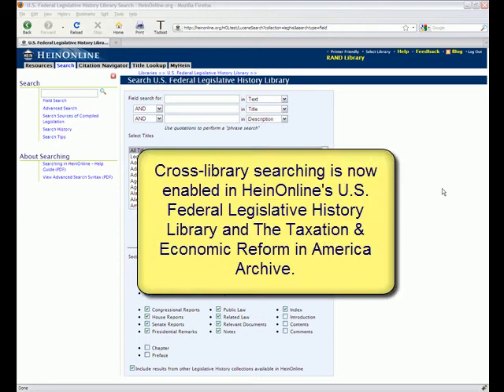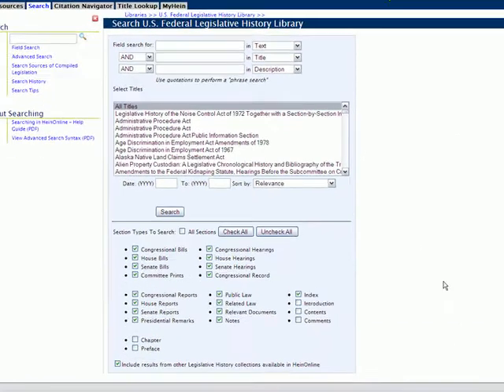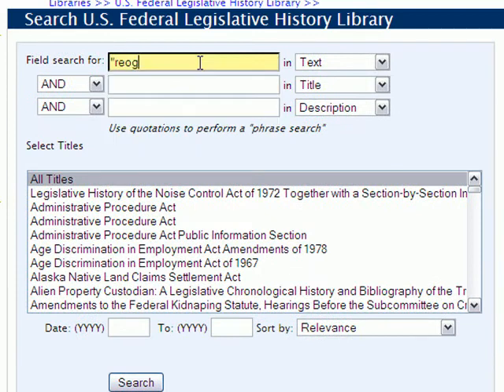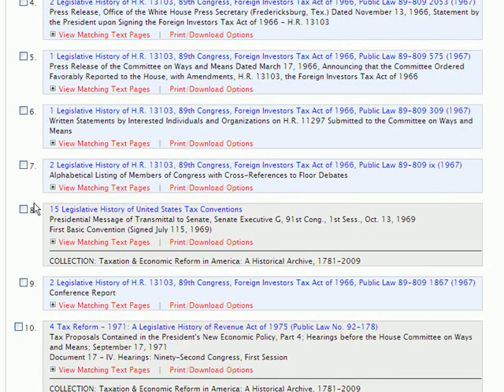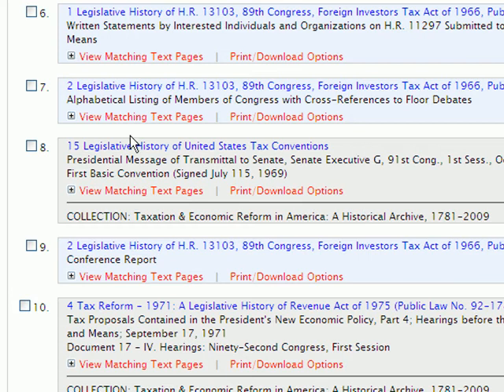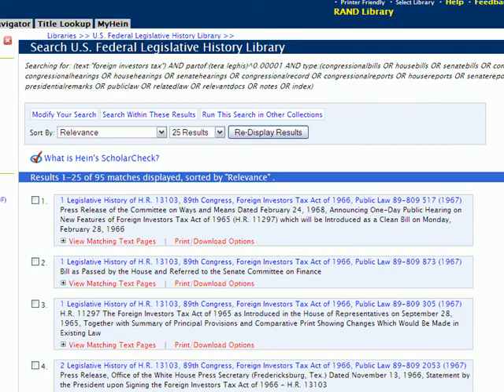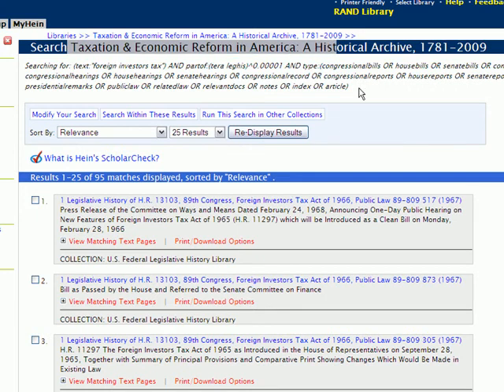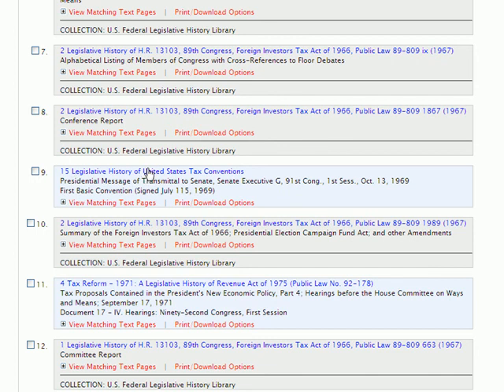Search all legislative histories at the same time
HeinOnline has introduced cross-library searching in the U.S. Federal Legislative History Library and the Taxation and Economic Reform in America Archive.  This allows you to now search across all the legislative histories from both of these libraries at the same time.  This video demonstrates how to use the cross-library searching feature in these two libraries.